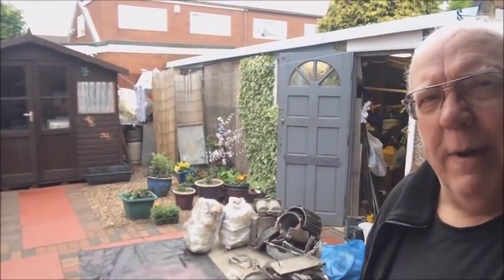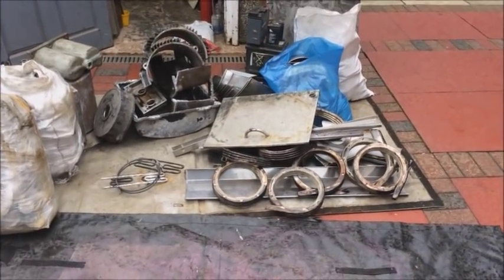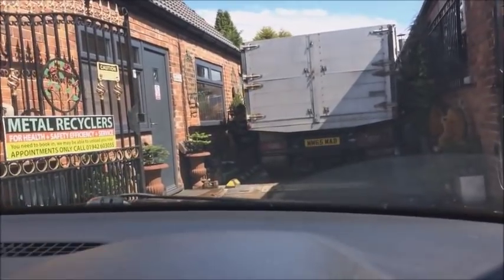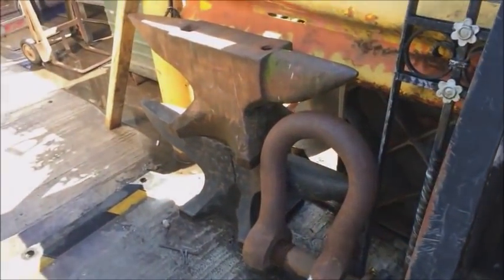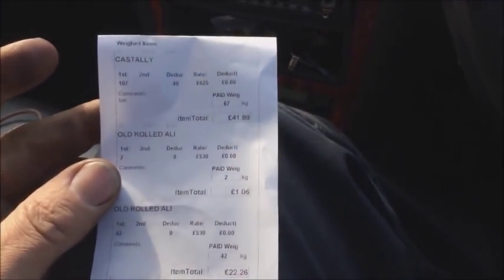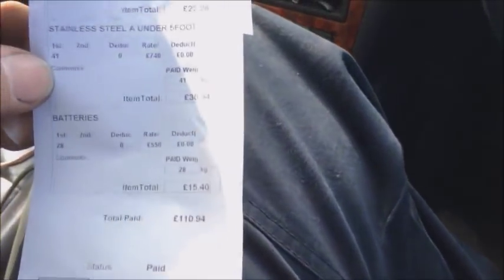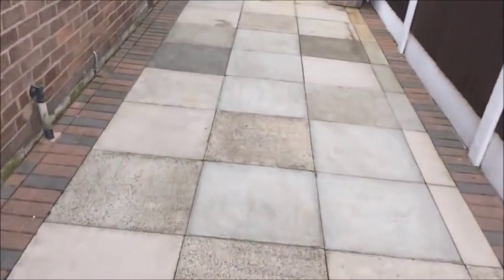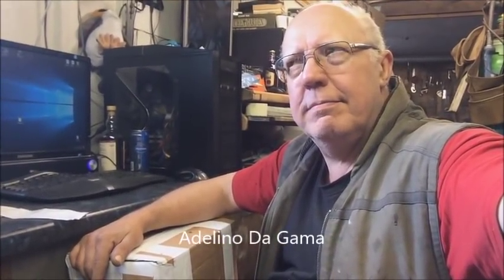Ally & Stainless Weigh in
Needing to make a little space, so no matter what the price had to weigh it in. not a bad payout though